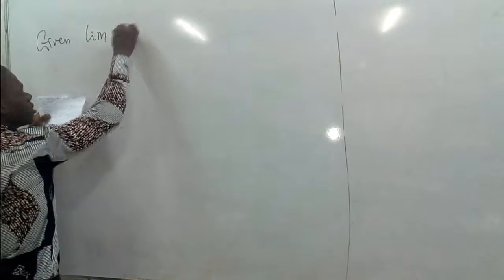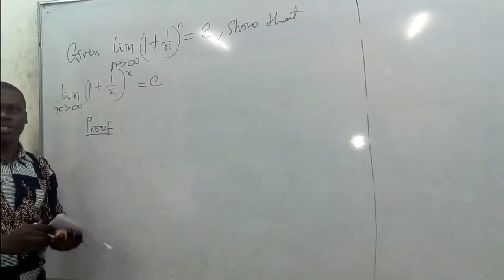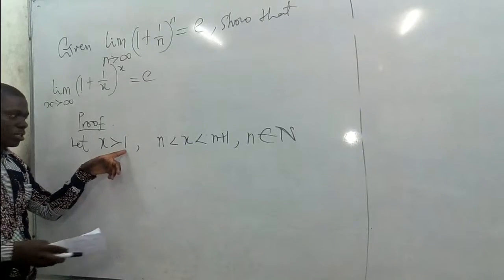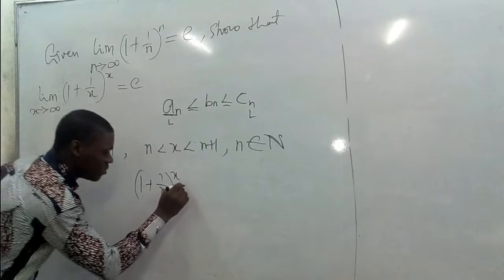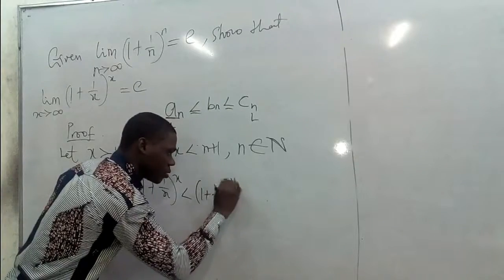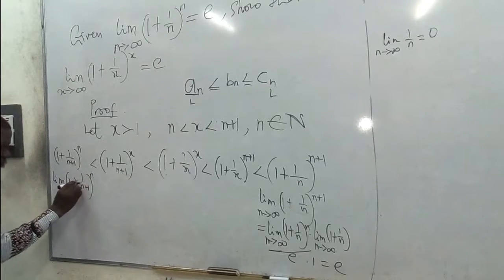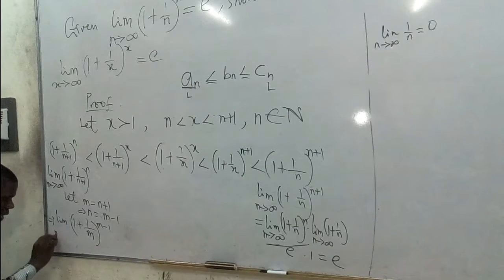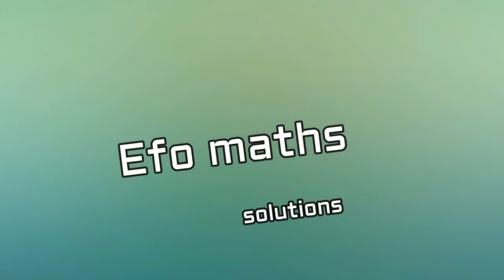Intro Analysis (Application Of The Squeeze Theorem)